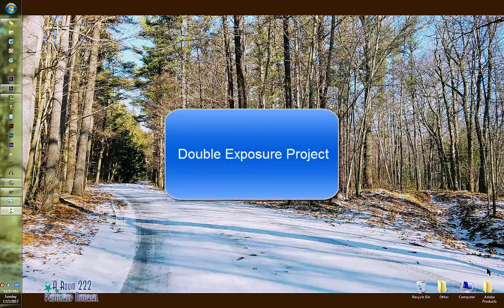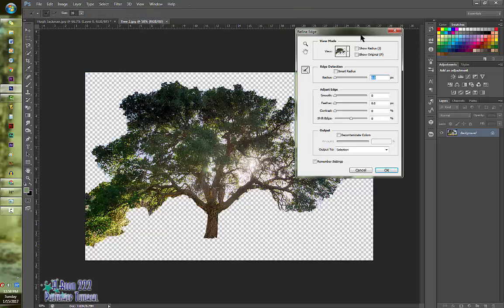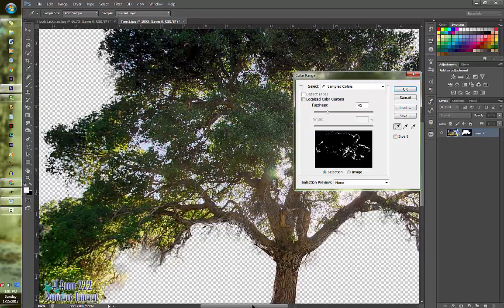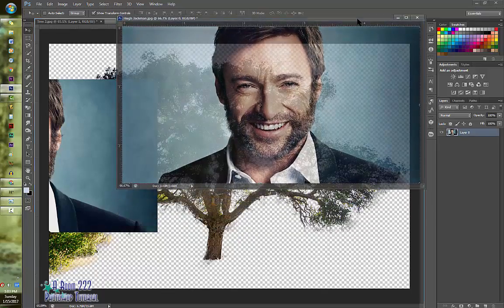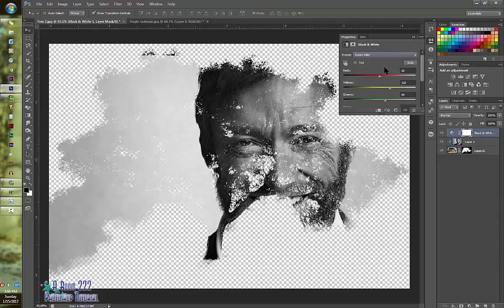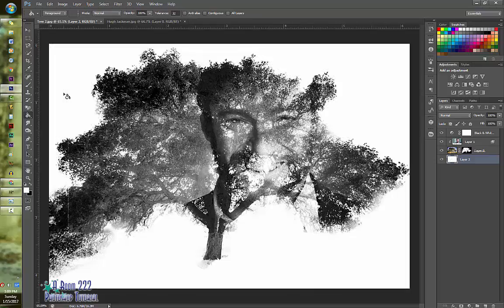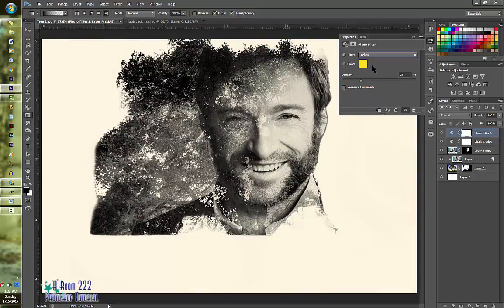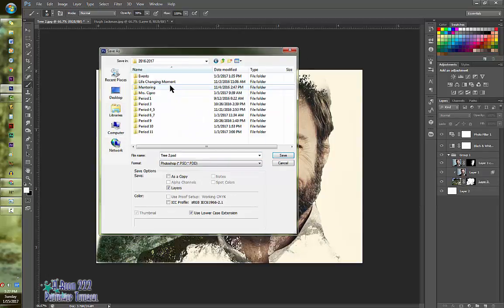Double Exposure Tutorial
BAHS Digital Graphics and Photoshop course:  tutorial on how to create a double exposure image.